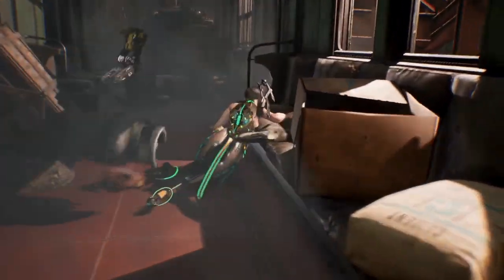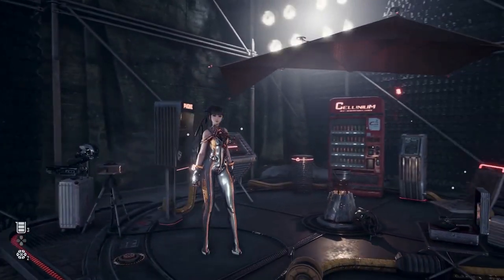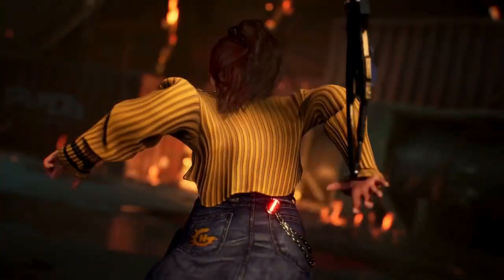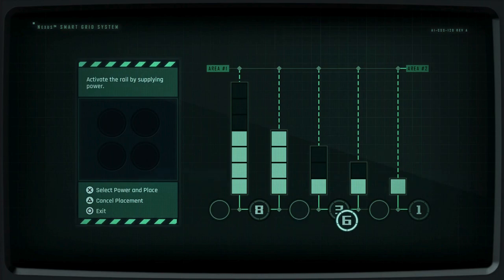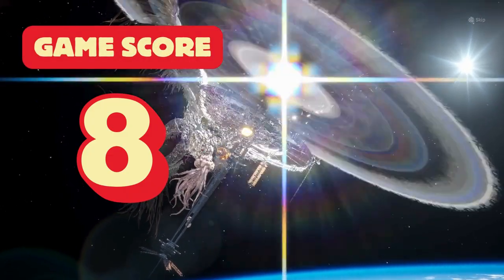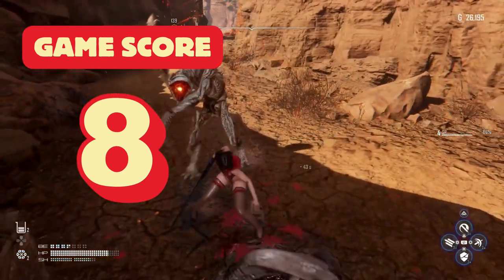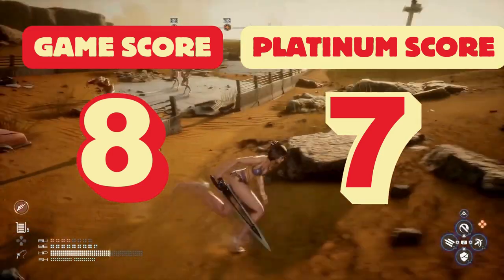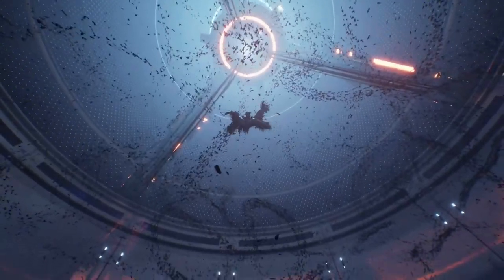Stellar Blade- Platinum Review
A Stellar Damsel In Apocalyptic Distress.
Welcome to my platinum review of Stellar Blade. Be vary of spoilers as I will be showcasing some end game gameplay and skills and also talking about the entire trophy list of the game. Before I talk about anything let me just mention that this is one of the best depiction of an "Attractive" female protagonist in a good video game. Our girl Eve looks hot as ever and is adorned by almost all the costumes you would want your female partner to try out with you. That accompanied by the jiggle physics to all her assets makes it really hard to look away from this game. The good thing is that it is just one aspect of the game which features great combat and good world design and exploration mechanics. This is a thirst trap done right. The platinum of the game is not very difficult but does require and additional playthrough to get all endings. There are a lot of collectibles but most of them are tied to a skin suit or cosmetic which makes finding everything feel rewarding. While certain lighting models and enemy variety keeps this game from achieving true greatness this is one of the best games out this year and the boss battles are a real highlight.